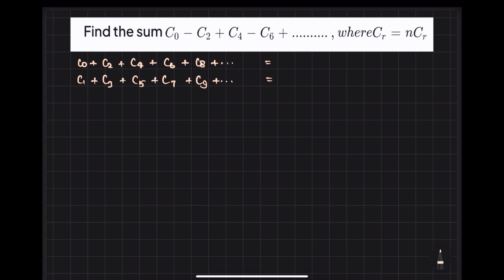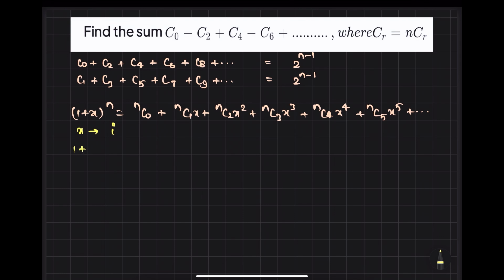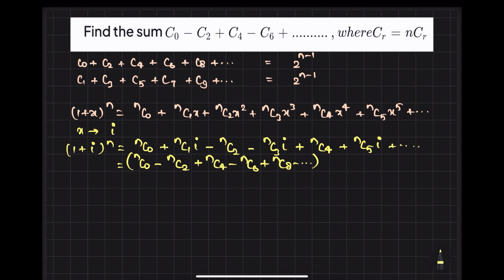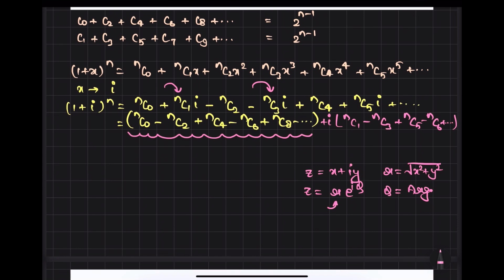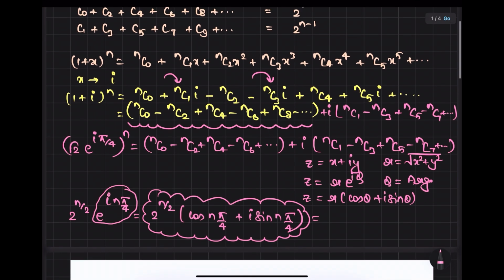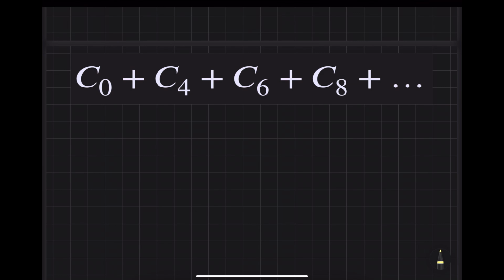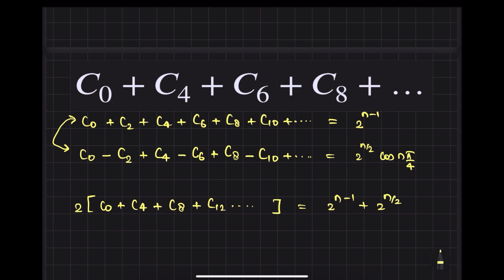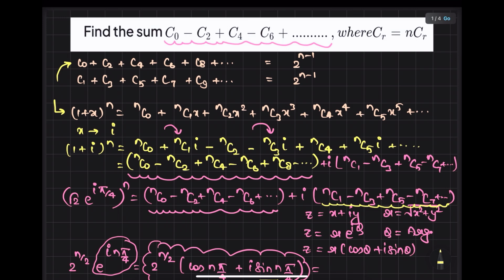N1_Complex number in binomial expansion C0-C2+C4-C6+C8-C10.....C1-C3+C5-C7+...